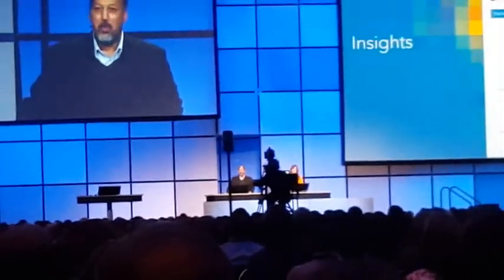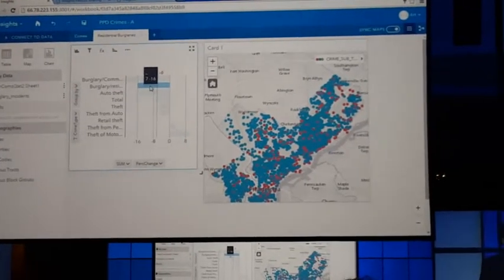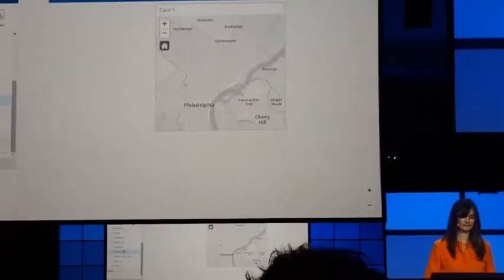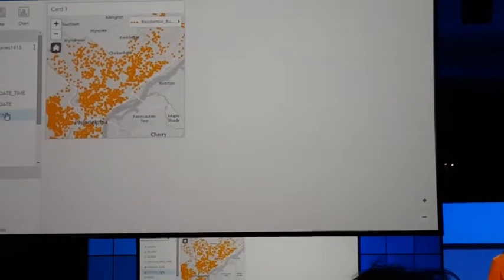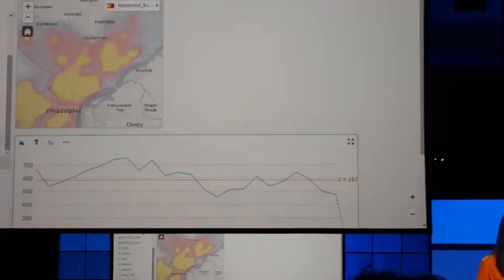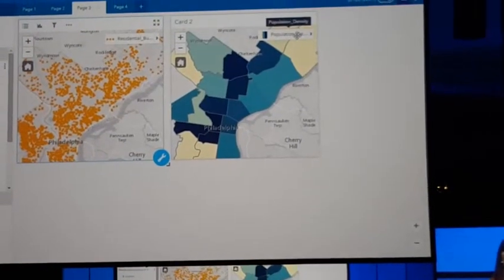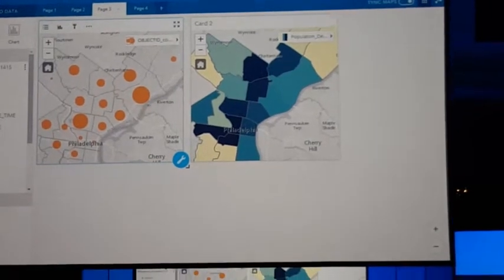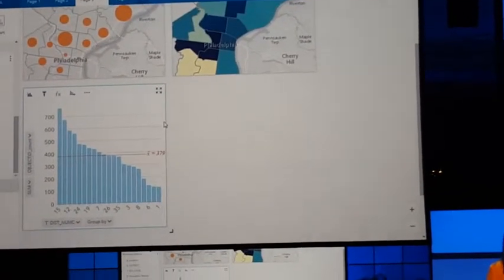16.02.24 FedUC Insight project_cut short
Introduces the new Insights project technology which integrates real time web accessed data with analytical tools.